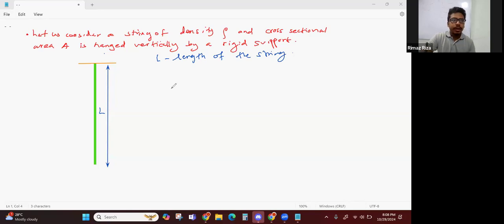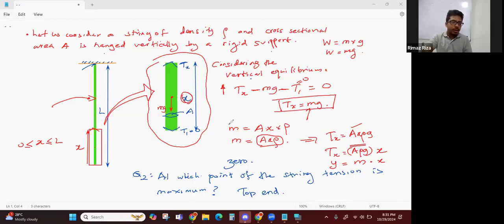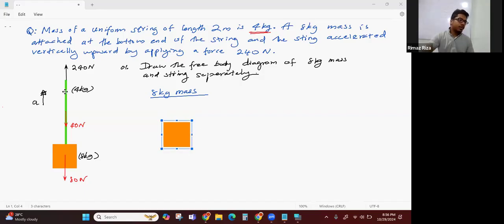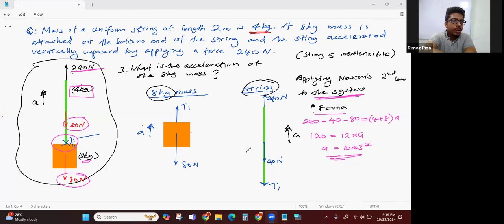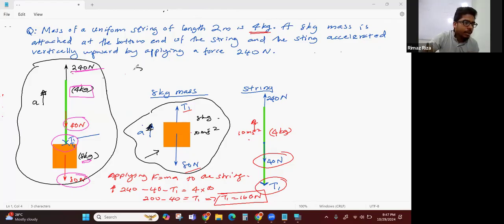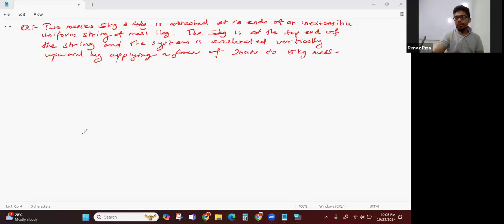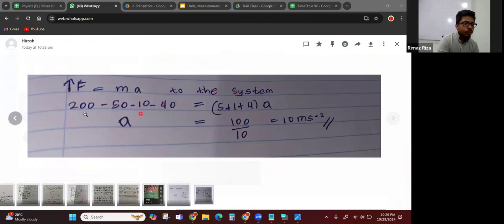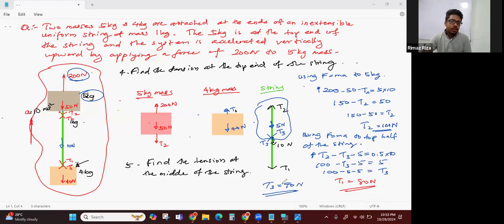2026 A/L Physics Theory | Tension - Newton's Laws of Motion | Rimaz Riza @mohamedrimaz1967 | TKI